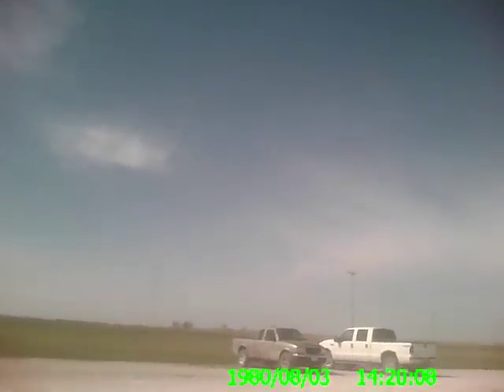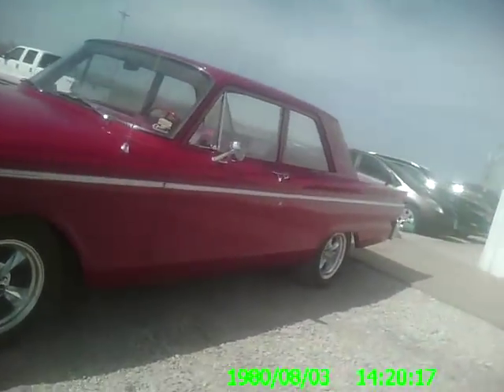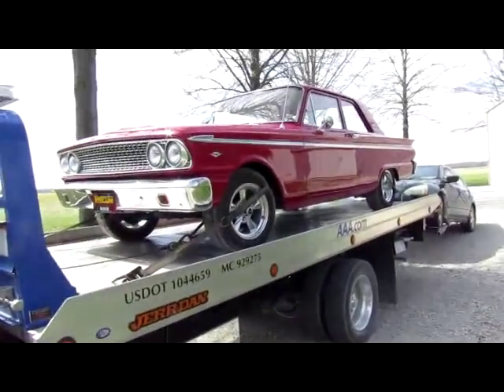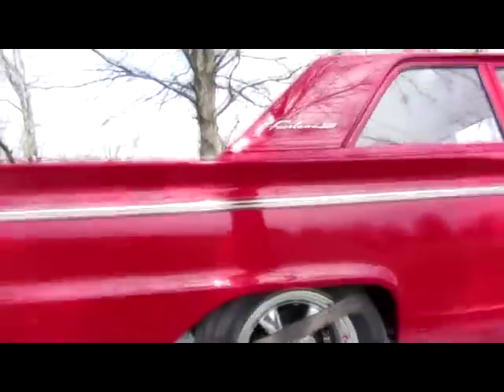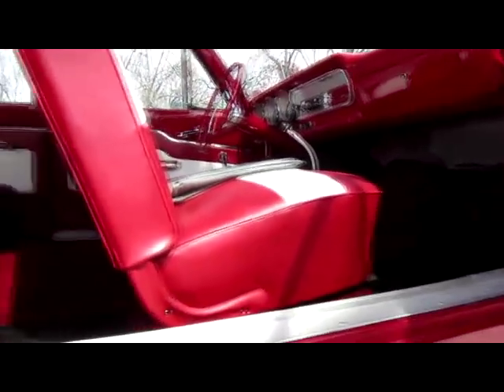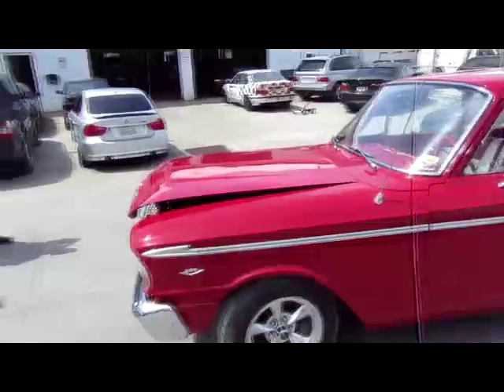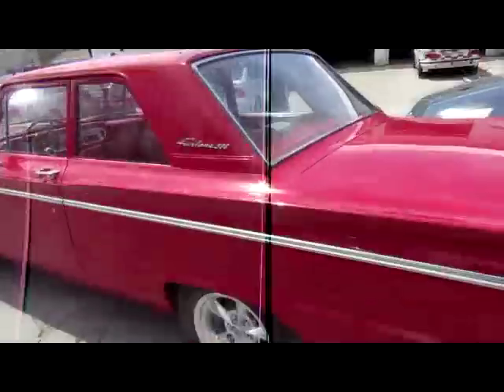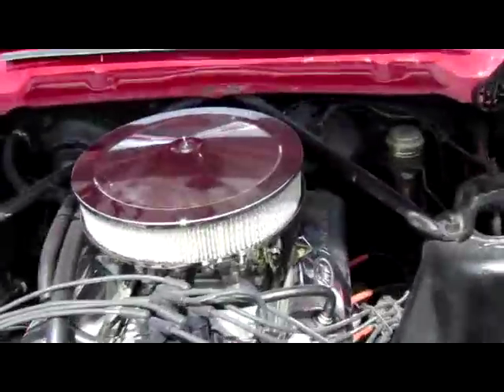Two For The Price Of One